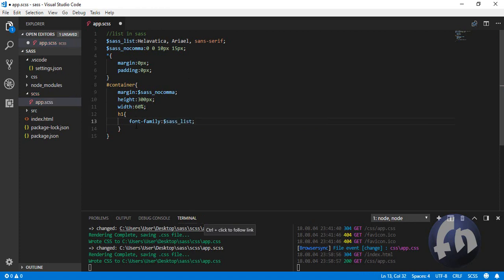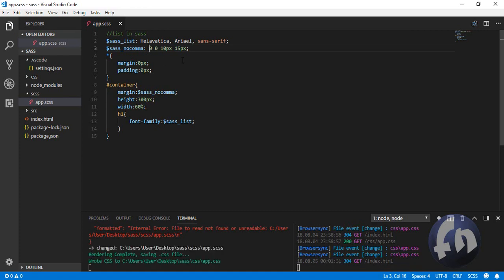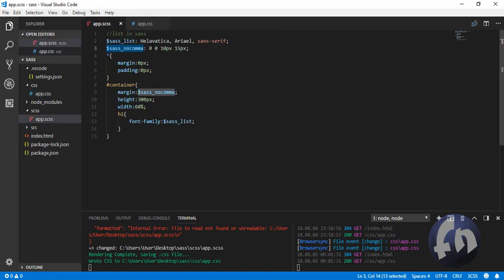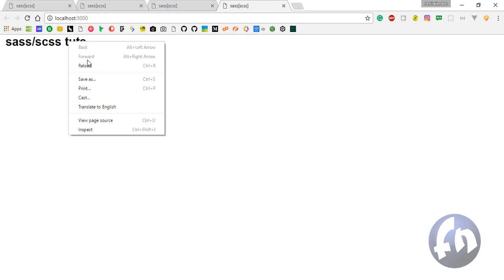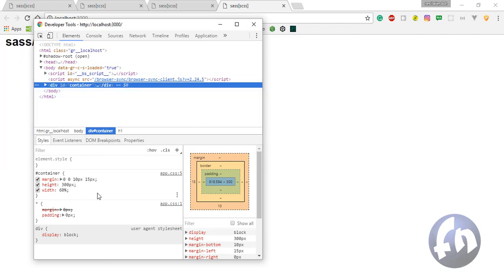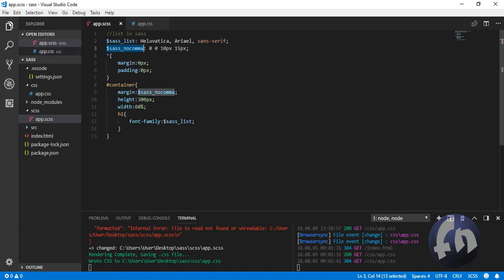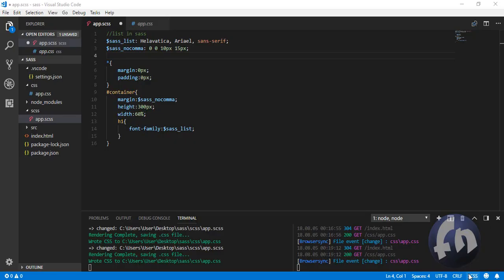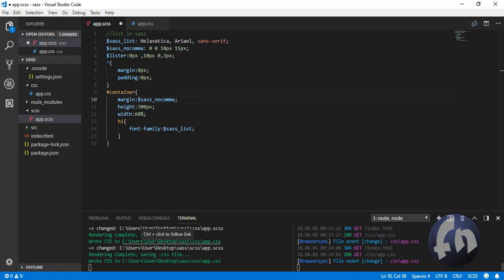#4 Data types lists part 4 sass{scss}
In this video, I will talk about data types lists, A SassScript list is a series of values separated by either spaces or commas. The contents of both of the following variables will be treated as lists by SassScript